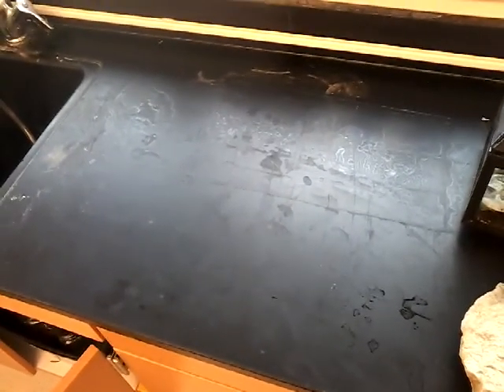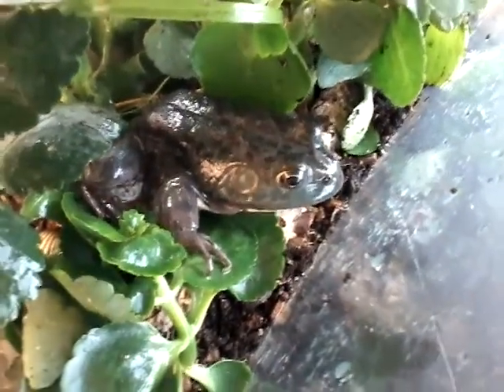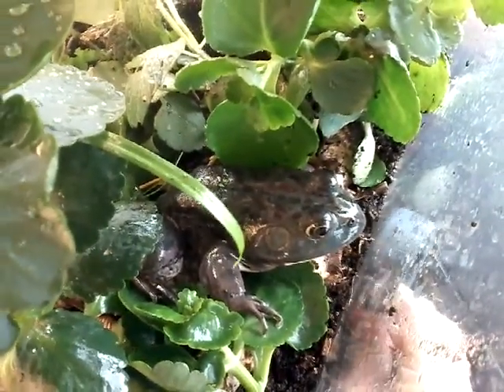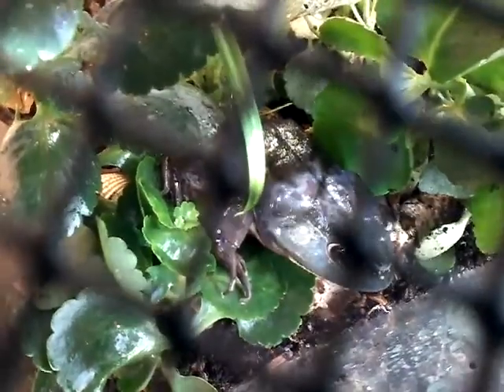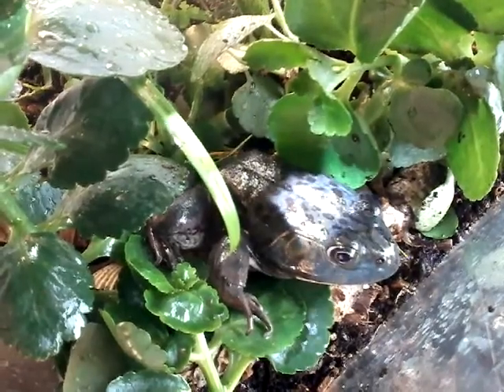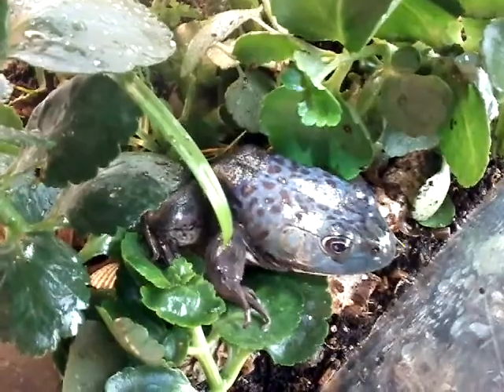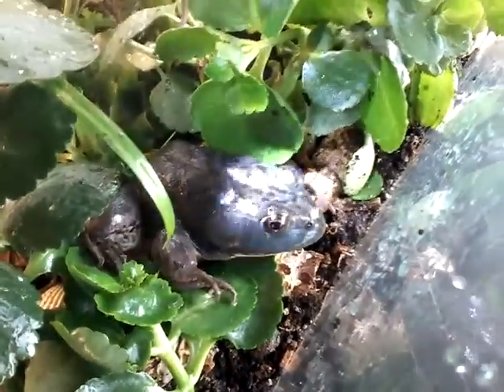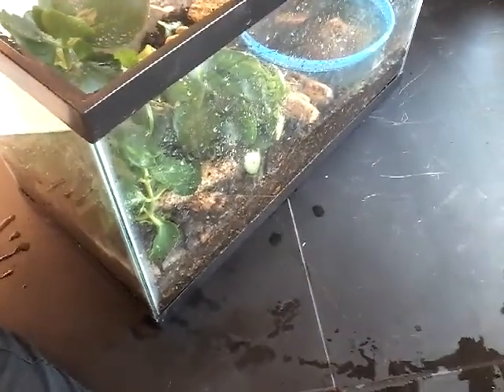I CAUGHT THE FIRST DOCUMENTED RARE BLUE BULL FROG IN MISSOURI!!! Rarity 1-1million chance of finding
The reason why the bull frog is blue and not green is due to the lack of yellow pigment in the skin!